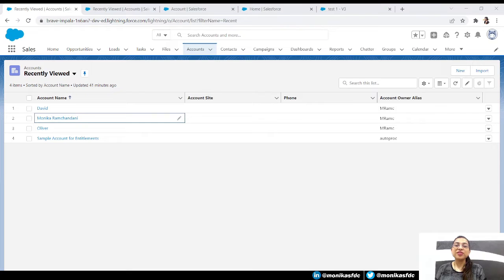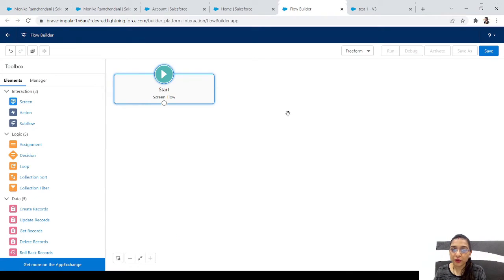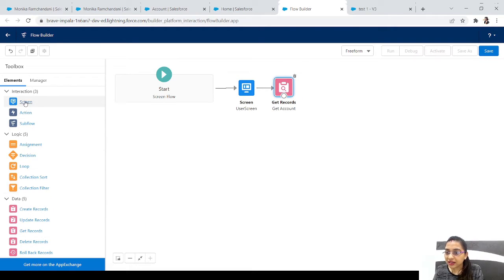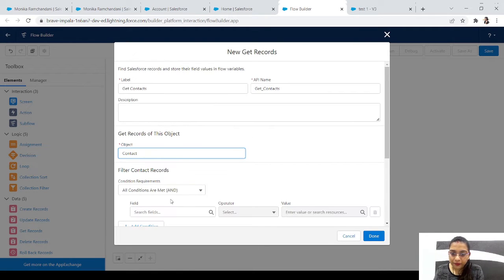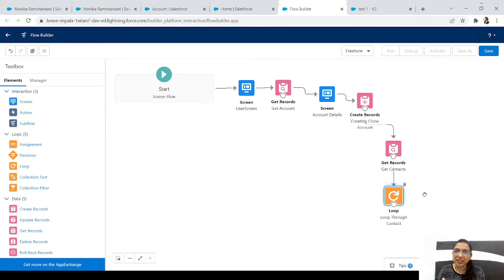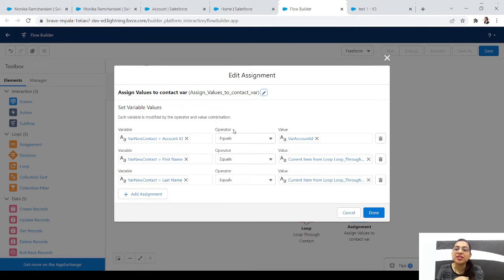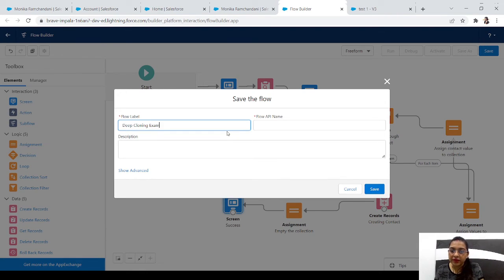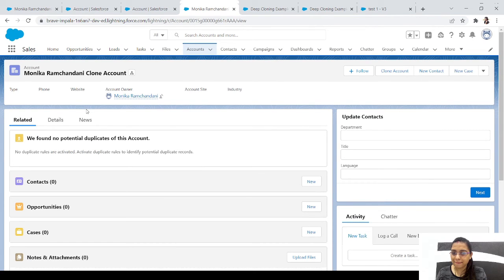EP - 18 | DEEP CLONING USING FLOWS | LIGHTNING FLOW SERIES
In this video you will learn how you can deep clone records using flow.
Deep Cloning means you can clone record as well as its related lists.
Hope you guys like this video and find this useful.
Here is the playlist of LIGHTNING FLOW SERIES so if you have missed any episode you can watch it here.